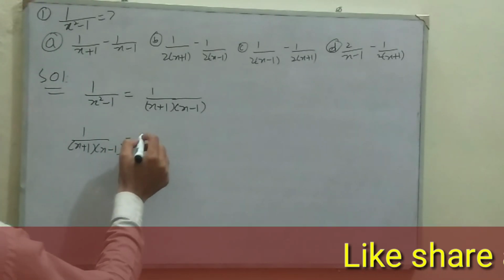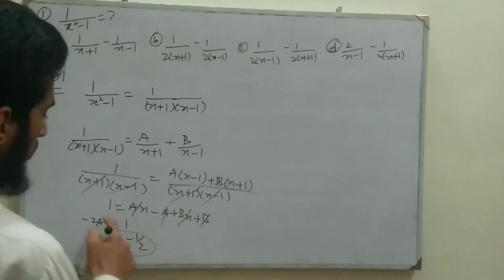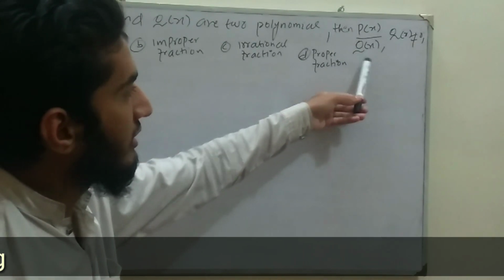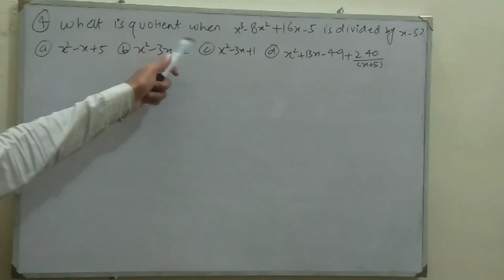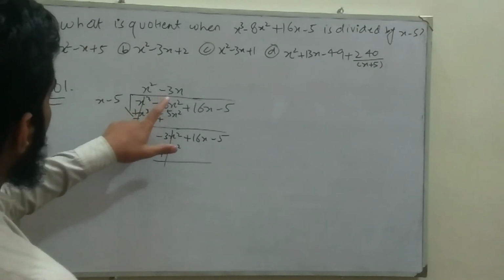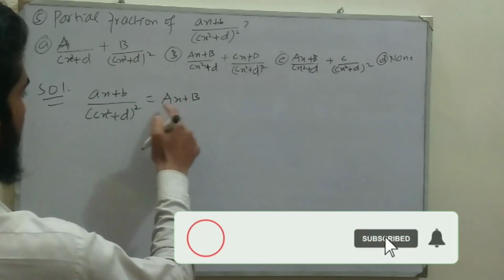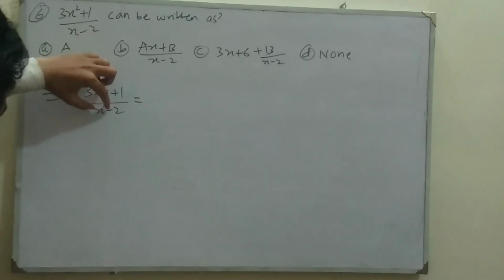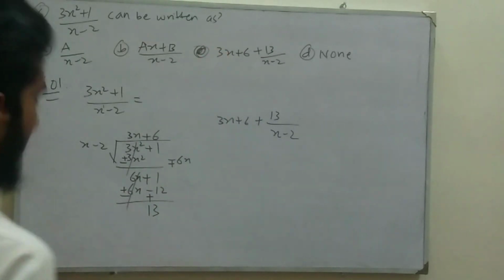MCQ'S on partial fraction | class 10th | Chapter # 04 | by Arif Ali Khan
In previous video we discussed exercise # 4.2 related with chapter # 4 partial fraction that exercise was totally related with quadratic repeated factors and linear and quadratic repeated factors  with which chapter # 4 exercises was completed.

Today we are going to start mcqs and problems based on discussed exercises of chapter # 04 partial fraction class 10th. These mcqs is for all board of Pakistan and also for some other foreign countries that's why we are going to solve that mcqs in this video.

Partial fraction is a process of splitting a single rational fraction into two or more than two fractions.

There are two types of rational fraction

1)proper fraction
2)Improper fraction

In proper fraction degree of numerator is less than degree of denominator
                            while
In Improper fraction degree of numerator is either equal to or either greater than degree of denominator.
Example:x³/x²+2

Note: improper fraction cannot be resolved directly into partial fraction first we divide the rational fraction.

In the next video we will inshallah start and commence a new chapter relavant with class 10th kpk board pakistan . The name of the chapter is "Sets and Functions".